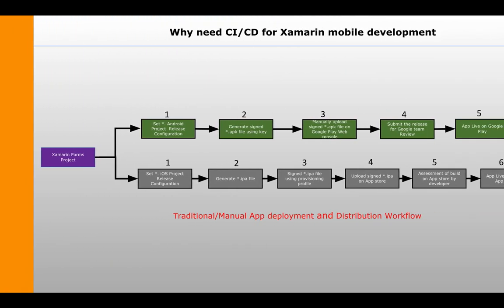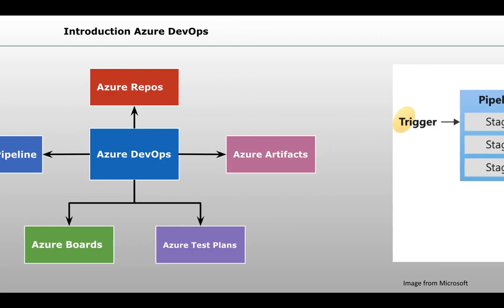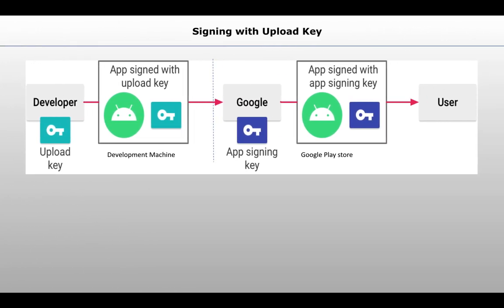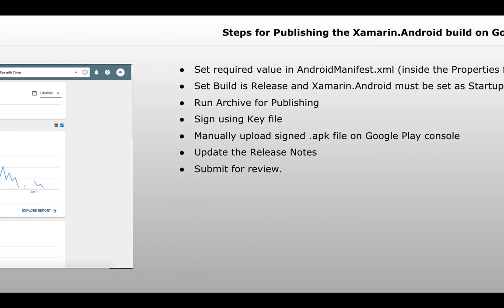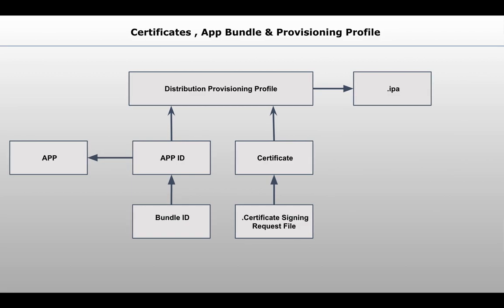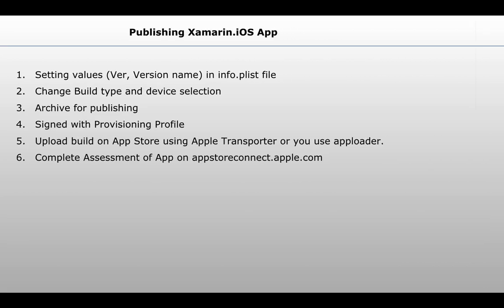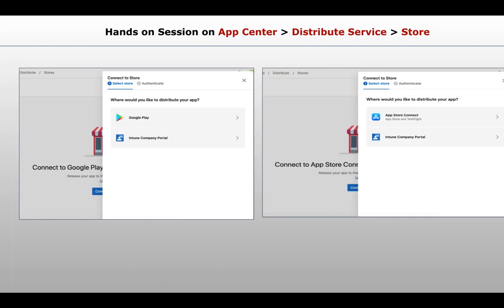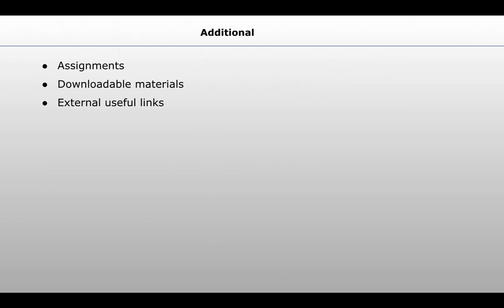Azure Pipeline & App Center for Xamarin Projects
Be able to publish Xamarin Android app on Google Play store  and Xamarin iOS on Apple App store manually.
Create Azure pipeline for Xamarin Android and Xamarin iOS
Setup App Centre distribution release and store service for Google Play Store & Apple App Store.
Publish Xamarin Android and Xamarin iOS build using Azure Pipeline & App Centre  on stores.